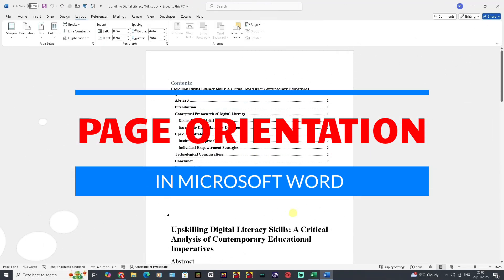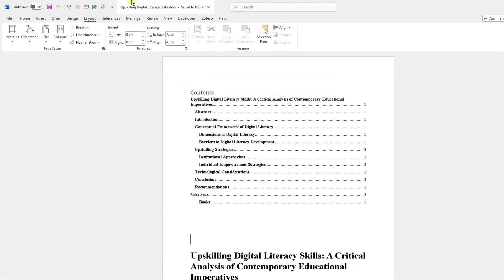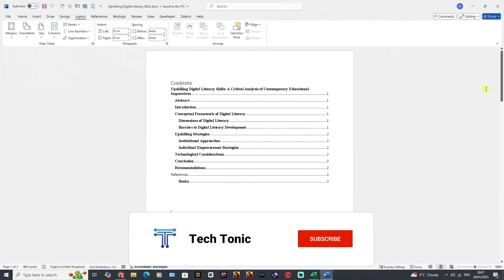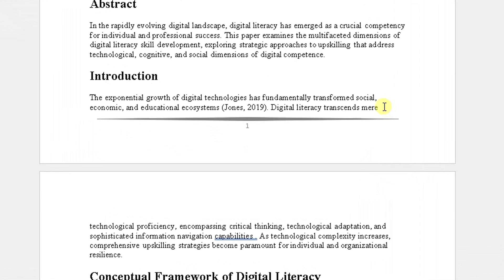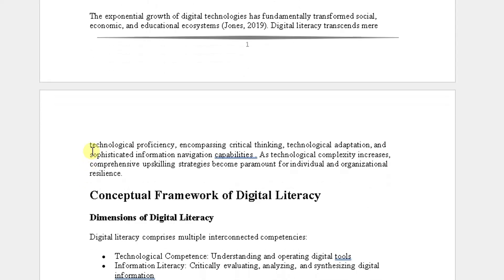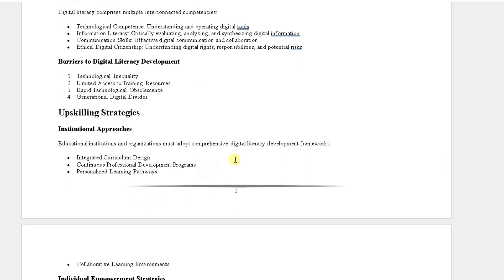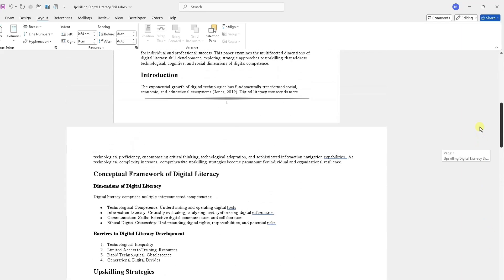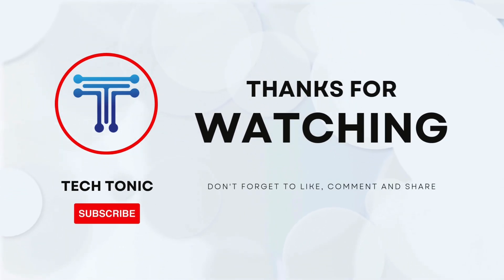Page Orientation Made Easy: Top Microsoft Word Expert Reveals All (Full Document & Specific Pages)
Want to change the page orientation in Microsoft Word? Whether you need to switch an entire document to landscape or portrait OR just adjust specific pages, this tutorial has you covered! 📑

In this step-by-step guide, I'll show you:
✅ How to change the entire document's page orientation
✅ How to change specific pages to portrait or landscape

No more formatting headaches—get it done quickly & easily! 🎯

Timestamp

00:00:00 Introduction
00:00:43 Page orientation - whole document
00:01:33 Page orientation - specific pages